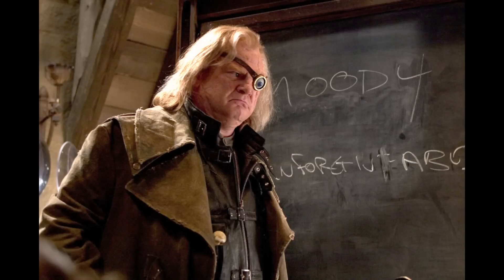Why Did Barty Crouch Jr Demonstrate The 3 Unforgivable Curses In The Classroom?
Barty Crouch Junior, disguised as Alastor Moody, performed the 3 Unforgivable Curses while teaching a Defence Against The Dark Arts class. To perform any 1 of the curses at any time is illegal, so why did Barty risk it?